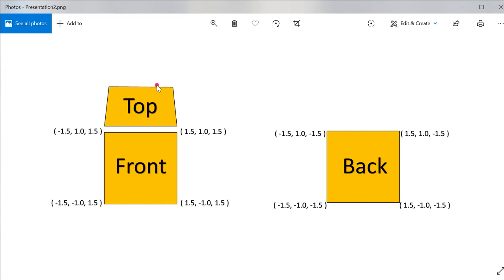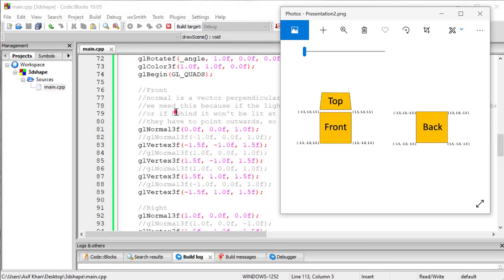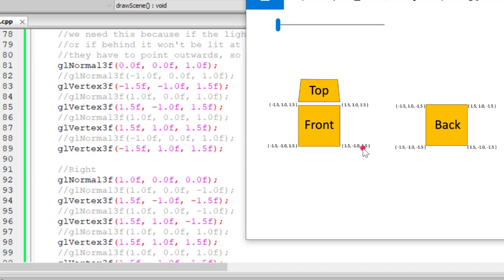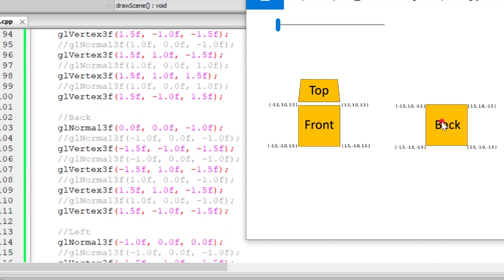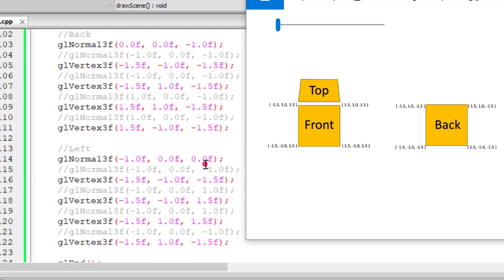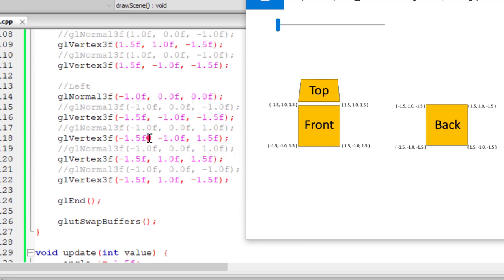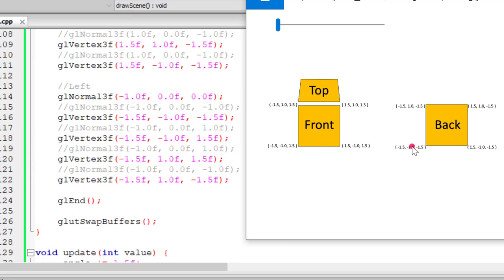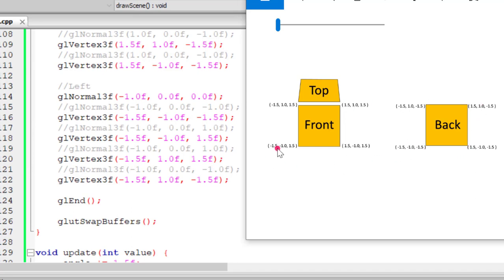How to draw 3d shapes in opengl \ computer graphics lab tutorial in bangla.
How to draw 3d shapes in opengl \ computer graphics lab tutorial in bangla\3d shapes in opengl\computer graphics tutorial in bangla\opengl tutorial in bangla.

In this tutorial you will learn how to draw 3d shapes in opengl in an easiest way. i had tried to explain this with a graphical representation so that you guys could easily understand the problem. i hope that this tutorial will be very helpful for you guys and you guys could easily understand the topic. If you like this video and learn something from it then please make sure to like ,share and comment on this video and also do not forget to subscribe to this channel for more videos like this.